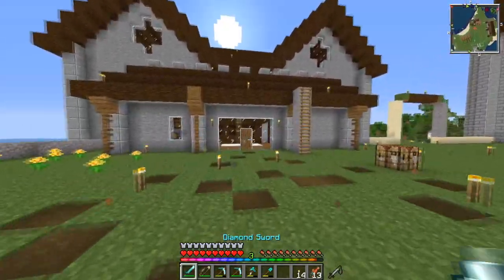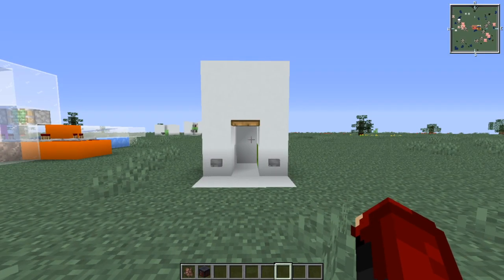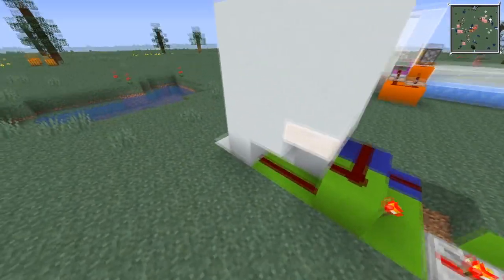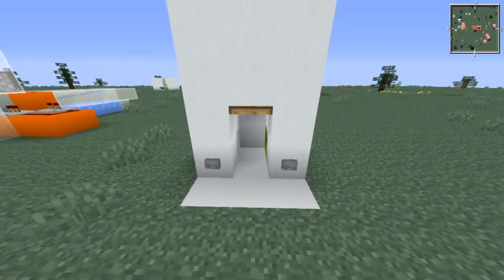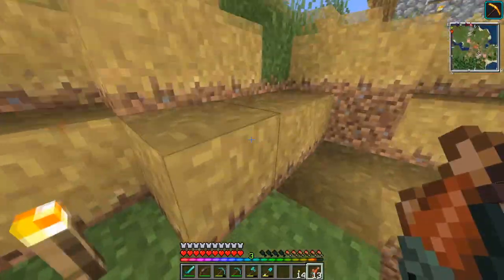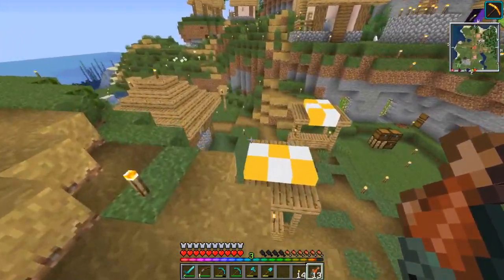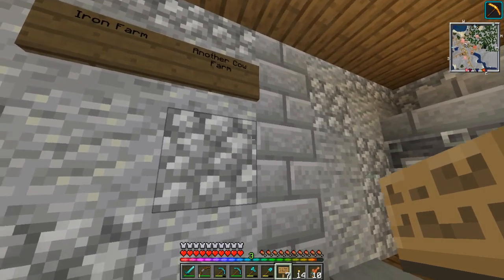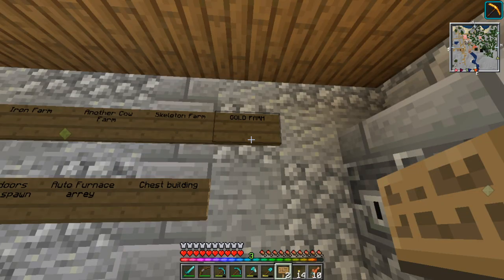Casual-Craft Season 7 ~ Minecraft Let's Play ~ HOW TO BUILD THE BEST VILLAGER TRADING HALL!! #6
Follow DiabloDre on Instagram! Gamer Girl, guitarist... Most importantly a Minecraft Expert!

In this Episode, we start of by showing the progress of the base. We explain the future plans of mine and DiabloDres base! I will show you guys HOW TO BUILD THE BEST VILLAGER TRADING HALL IN MINECRAFT 1.15+!!! I will show you how I built the GOD MACHINE and other bits and bobs! :)

This is a brand new series on the Casual-Craft Server, it is a semi vanilla server. With constant 20 TPS and to spice things up. This server has datapacks. Which off the top of my head are: Mob heads and multiplayer sleep. Nice little way of mixing up survival and having more fun.

Do you want to join this server?

If successful you will be whitelisted, if you have been denied, unfortunately you won't be whitelisted.